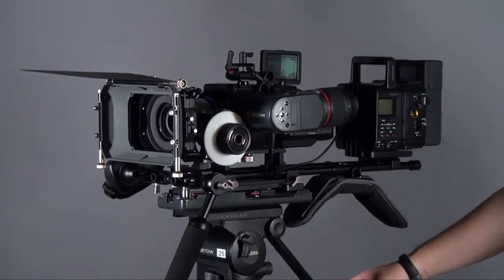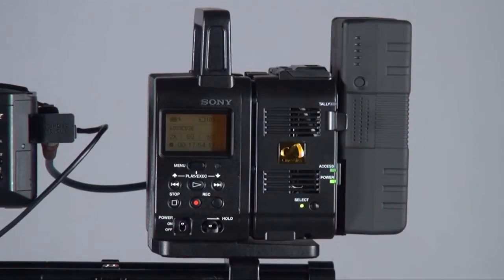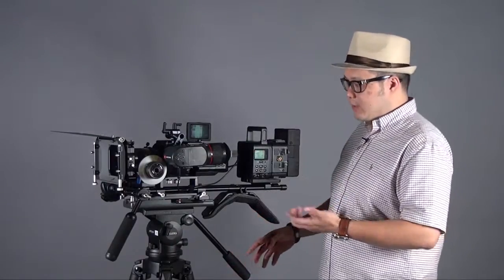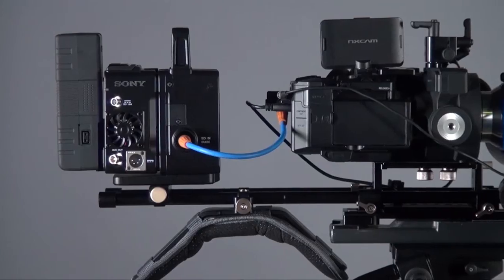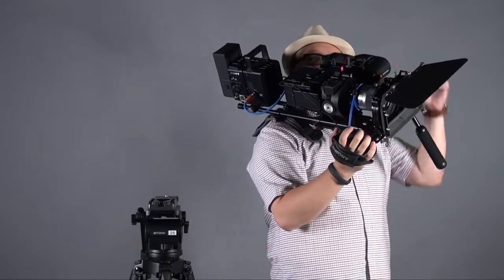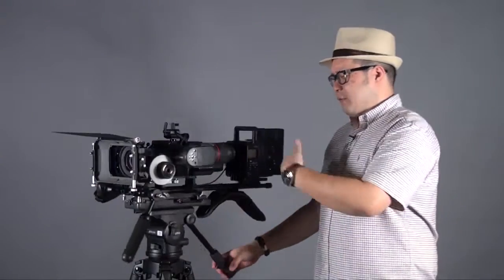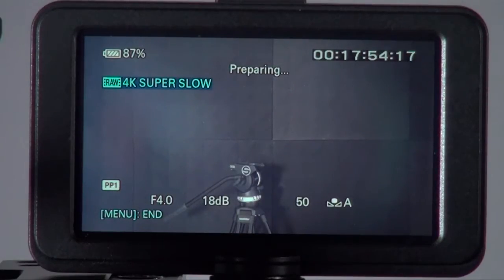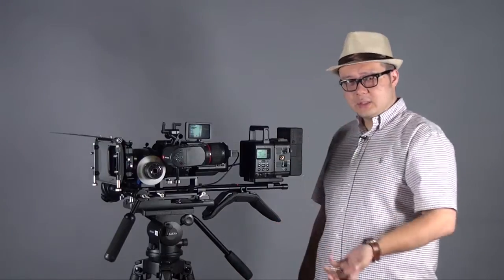Sony NEX- FS700 Upgraded 4K Solution Tutorial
After upgraded firmware of Sony NEX-FS700, it now can start 4K recording. This video will provide the solution of recording 4K together with NEX-IFR5 interface unit, AXS-R5 RAW recording system and Genus rigs system. It will also have a introduction of new menu function after upgraded. A slow motion test is in the end of video.